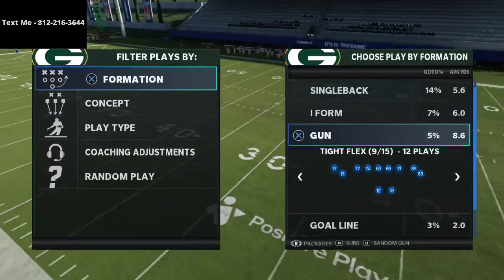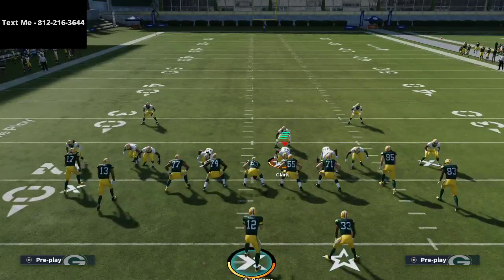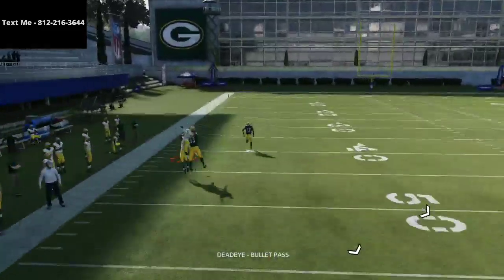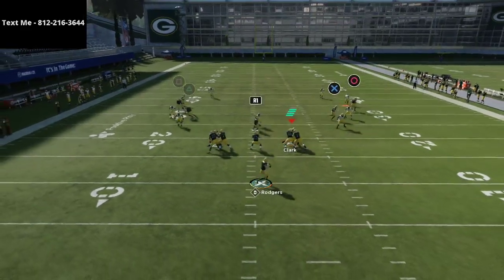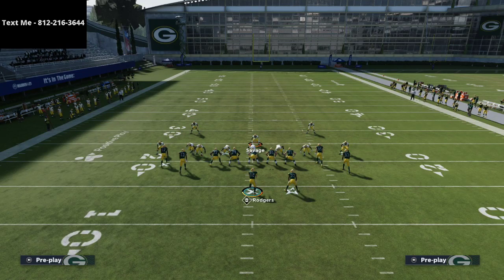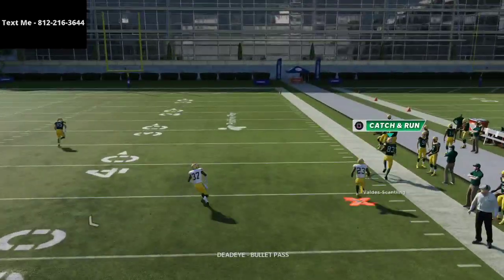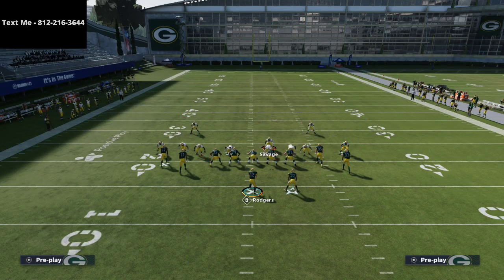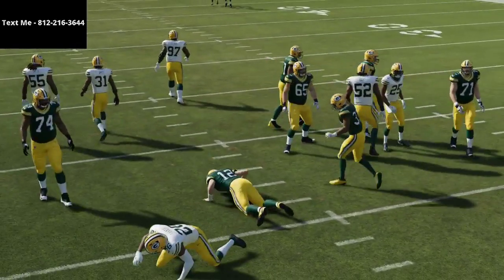Madden 21 - How To Stop Gun Tight in Madden 21| A Complete Defensive Tutorial To Stopping Gun Tight